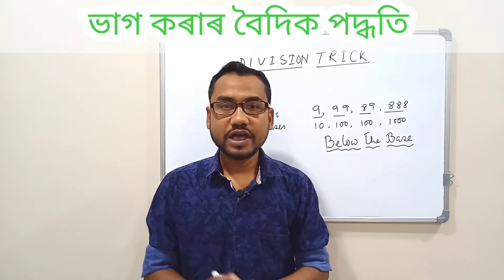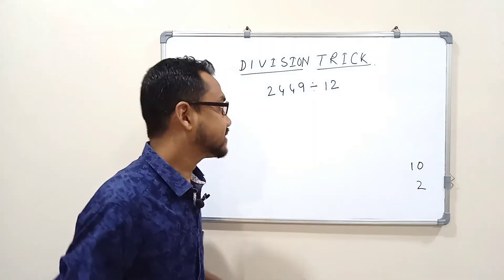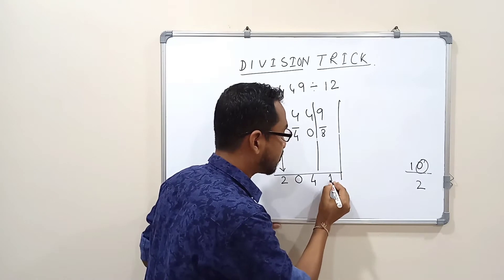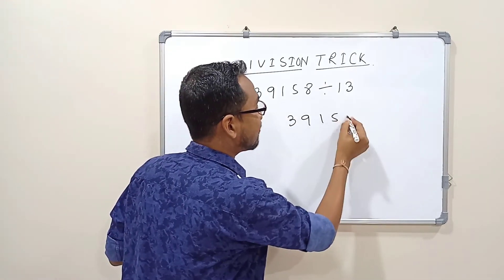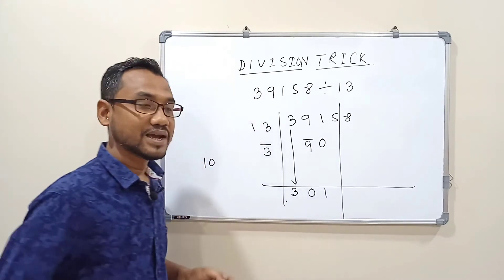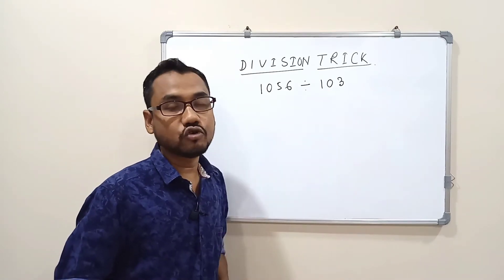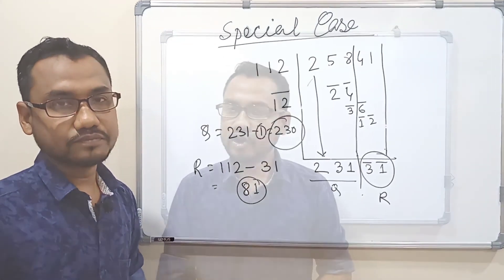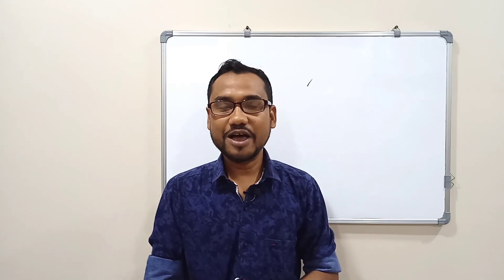How to divide quickly in Assamese।। Vedic maths tricks for fast division।। ভাগ কৰাৰ সহজ পদ্ধতি।।